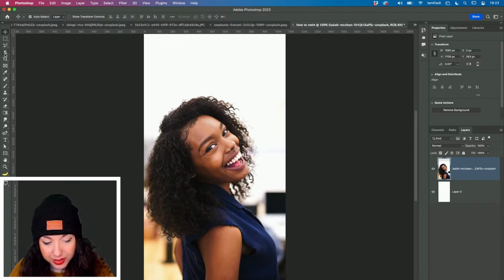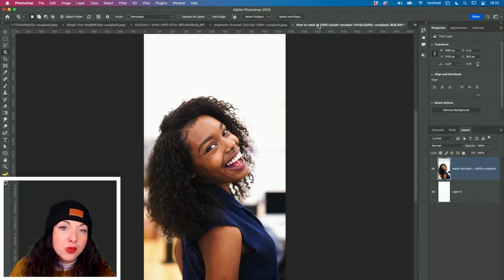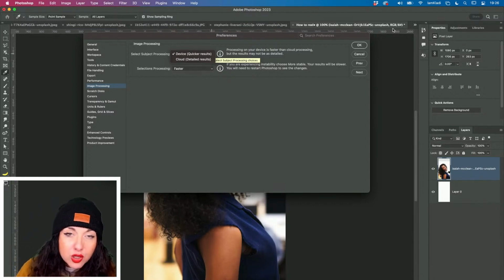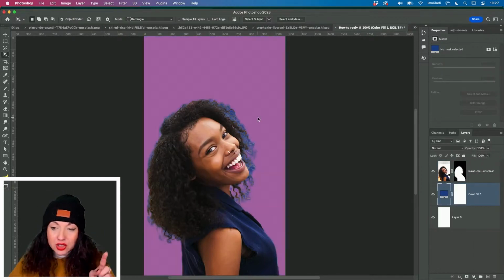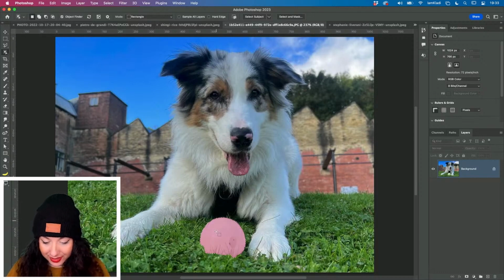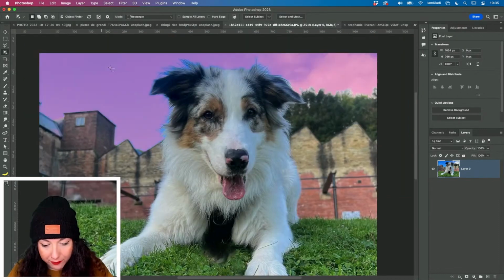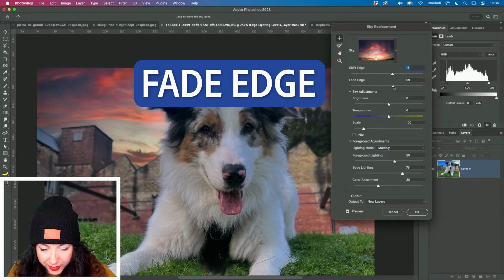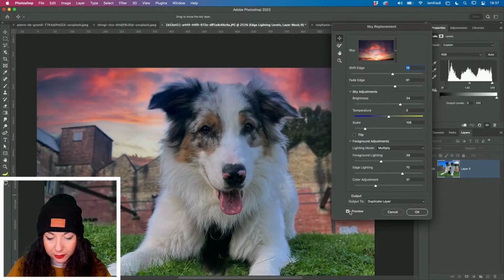Photoshop 2023 x New Features | Adobe Photoshop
What's new in Adobe Photoshop? Visual Strategist Kladi shows off the latest updates to object selection, how to use Content-Aware Fill, and Sky Replacement.